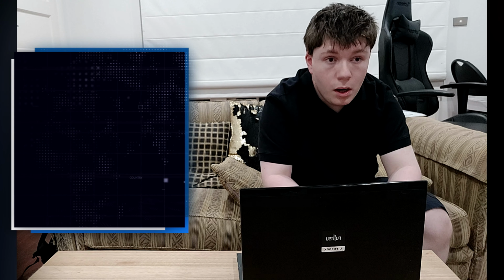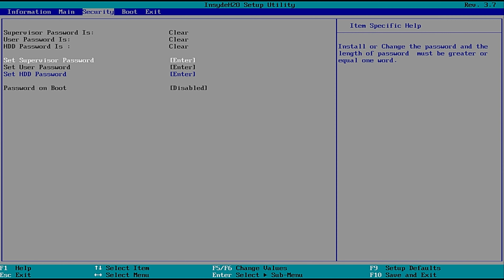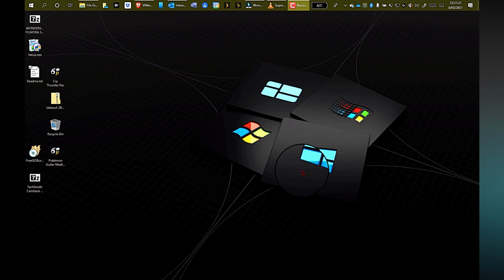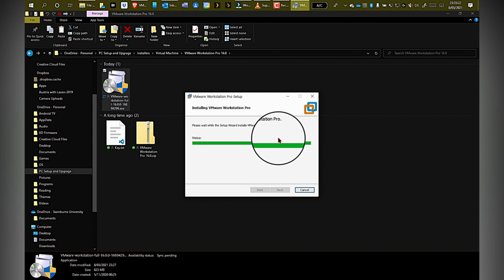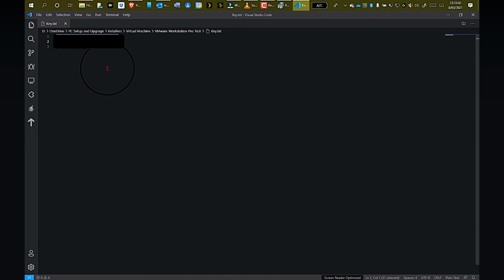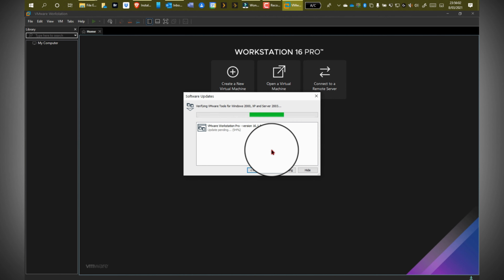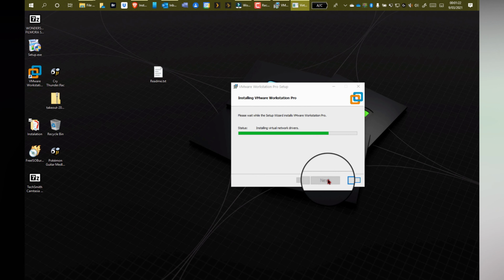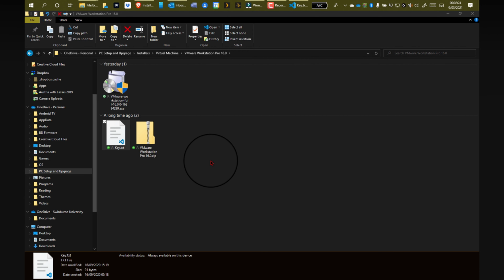How to Install VMware Workstation, 16 Pro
VIDEO INDEX:
00:00 - Intro
01:42 - Enabling Virtualization, BIOS
02:36 - Checking Via Windows/Host OS for Virtualization
03:30 - Downloading VMware
04:05 - Installing VMware
07:35 - Activate VMware
08:03 - Restarting Computer
08:14 - Updating VMware
19:55 - Activate VMware Again
20:04 - Restart Computer Again
20:12 - Open VMware
20:43 - Final Opinions
21:05 - Credits